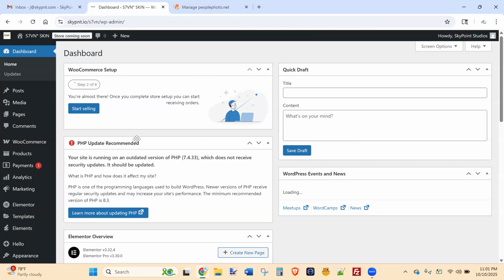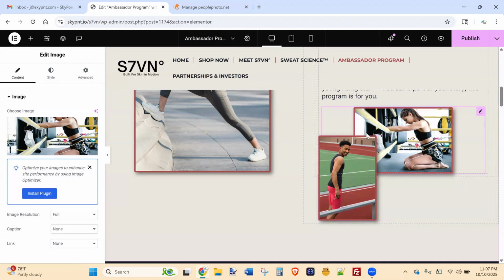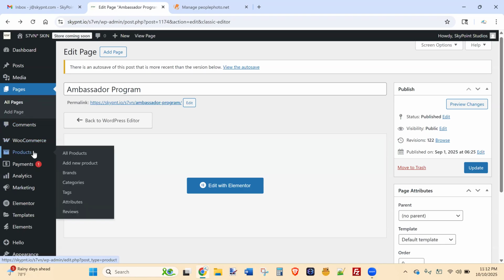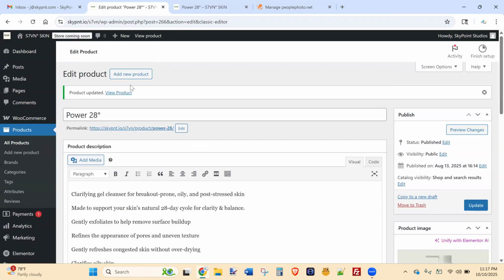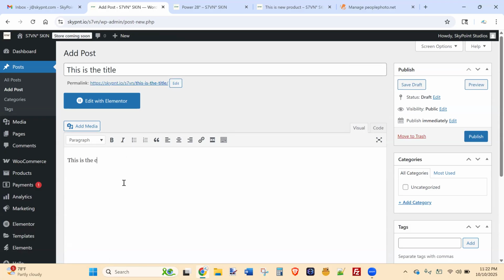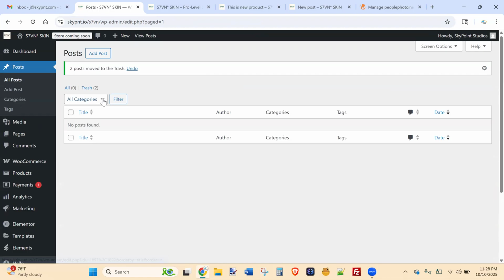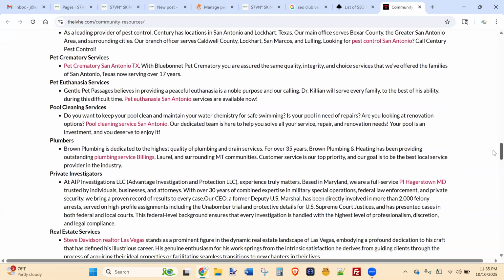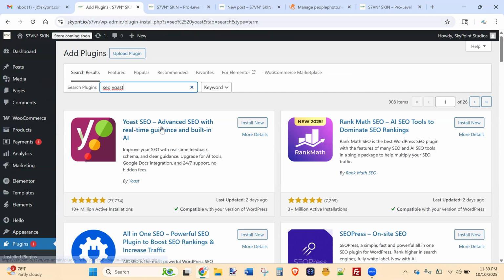How to Edit a WordPress Website Running Elementor & WooCommerce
Learn how to edit a WordPress website that uses Elementor and WooCommerce with this clear, beginner-friendly tutorial covering the essentials you need to manage your online store and pages confidently. We walk through opening pages in Elementor, updating text, images, buttons, and sections, adjusting mobile-responsive layouts, working with global colors and typography, and safely publishing changes without breaking your site. You’ll also see how to update WooCommerce product pages, titles, pricing, galleries, categories, and variations, plus where to find key settings for inventory, shipping, and basic SEO. Perfect for small business owners, freelancers, and anyone new to WordPress, this video demystifies the dashboard, shows practical editing tips, and shares best practices for backups, updates, and speed so your site looks professional and sells more. If you’re searching for how to edit a WordPress website, Elementor tutorial for beginners, or how to edit a WooCommerce store, this guide will help you make clean, effective updates fast.